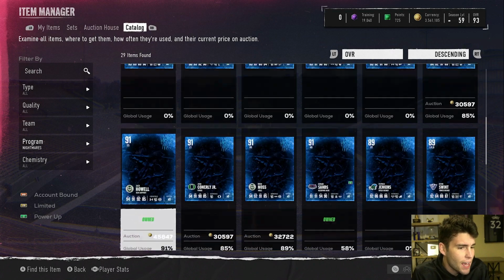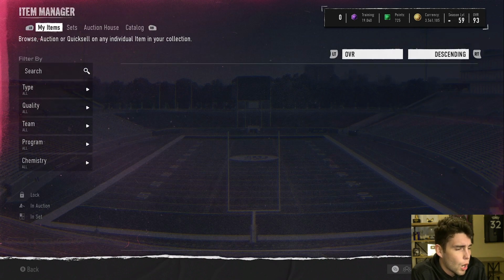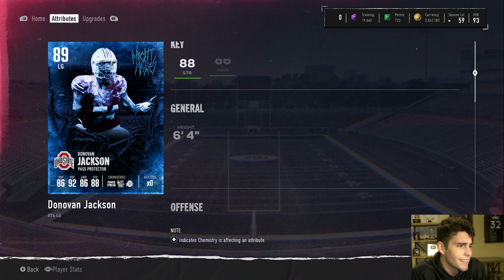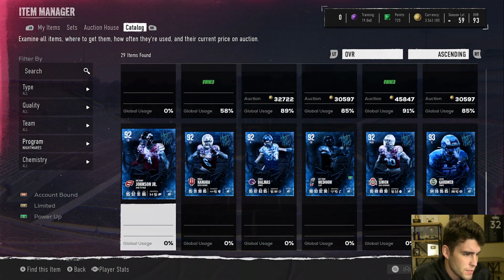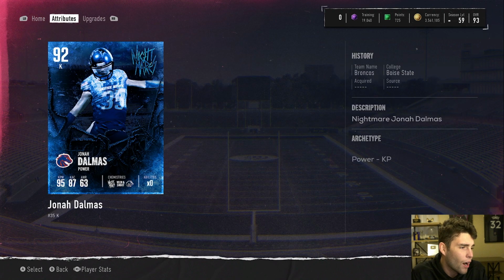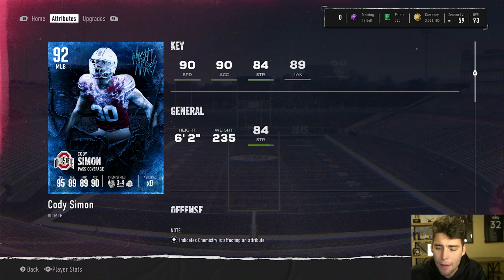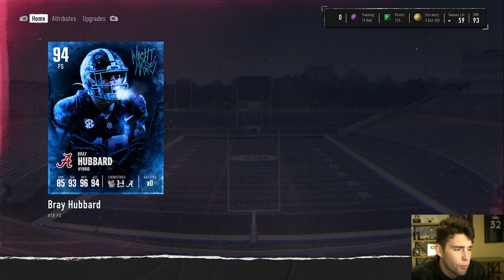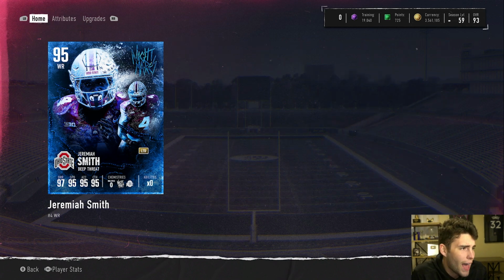NEW NIGHTMARES CARDS IN COLLEGE FOOTBALL 25 ULTIMATE TEAM! WHICH PLAYERS ARE WORTH BUYING?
Nightmares cards content drop is coming tomorrow in College Football 25 Ultimate Team. How should you prepare for these nightmares cards? Will these cards crash the auction house market? Nightmares challenges are also coming. These new nightmares cards include Jeremiah Smith, Bray Hubbard, Kage Casey and more. Travis Hunter also received cards for winning the Heisman.

EricRayweather, QJB, KingSponge, Tubbylight, AntoDaBoss, Bordeaux, Not The Expert, Spruce, Hawkize, MMG, KayKayEs, DBG, HTB, Troydan, Zirksee, Chuflocka, Swift, ITS DOM, NoCapShaq